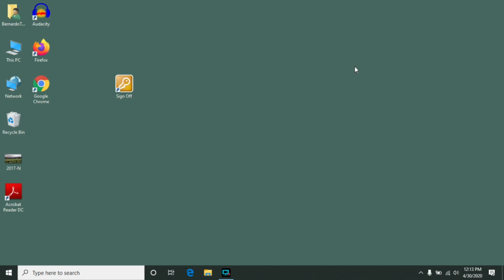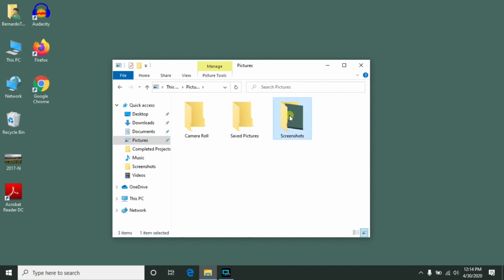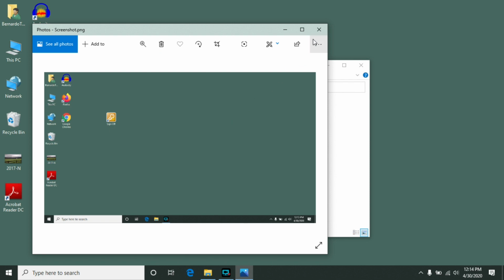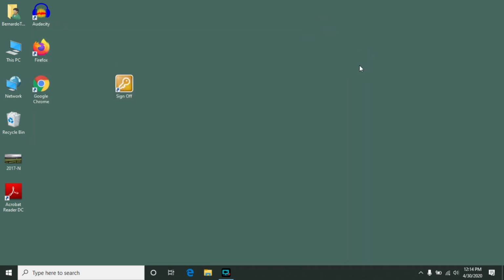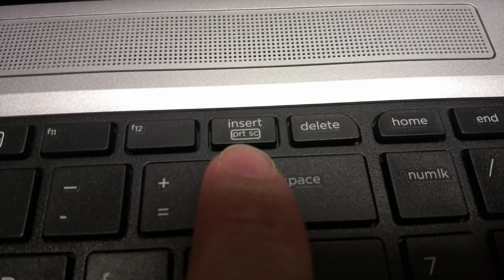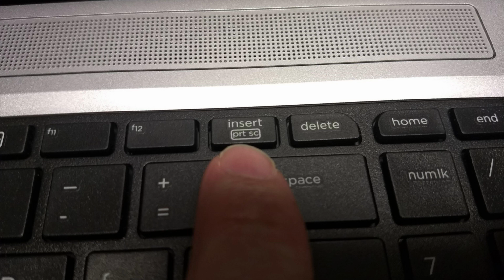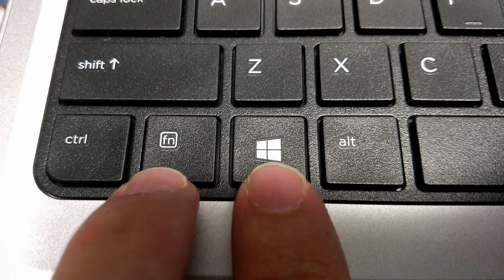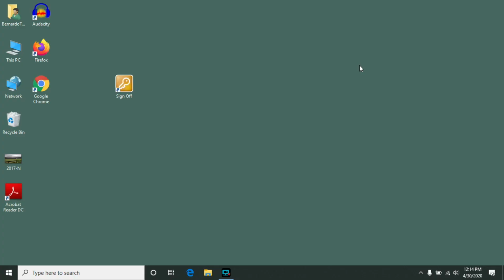How to make a screenshot in Windows 10 & 11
This video shows you two methods to create a screenshot In Windows 10. This also works the same in Windows 11. The first method saves the image automatically to your pictures folder in File Explorer. The second method copies the image to the windows clipboard, allowing you to paste the image into an image editor program or word processor.